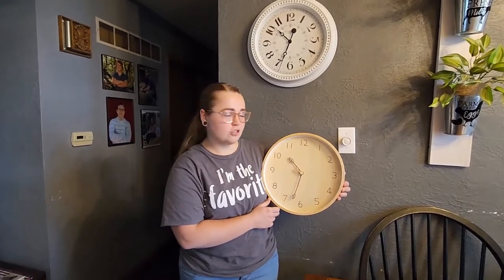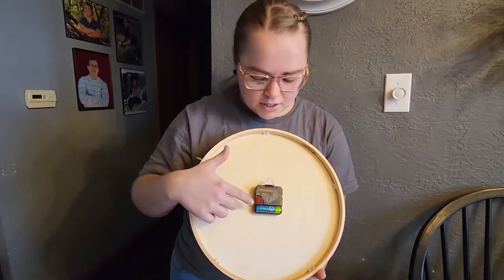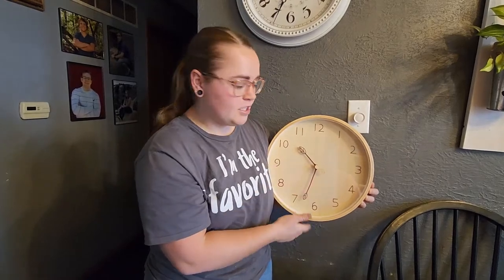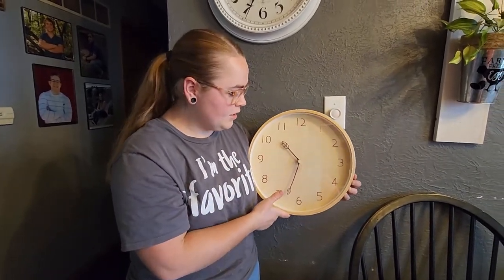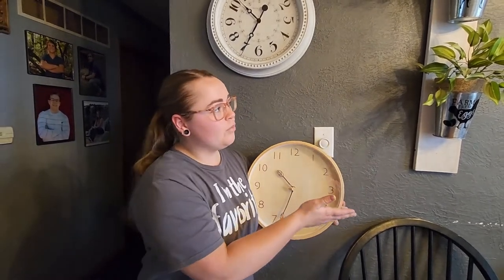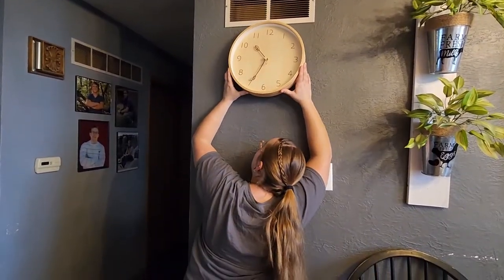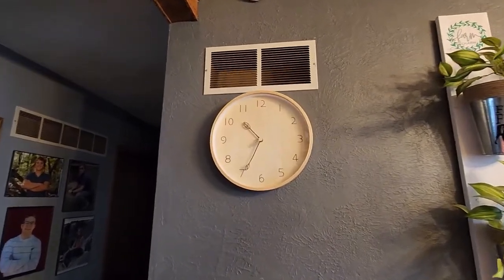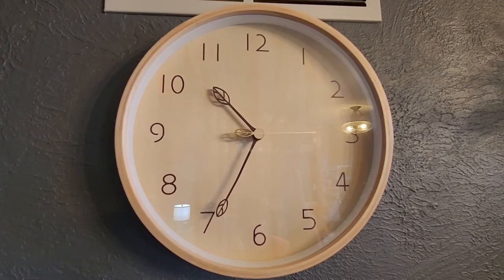Rustic Wooden Wall Clock | Battery Operated Wall Clock